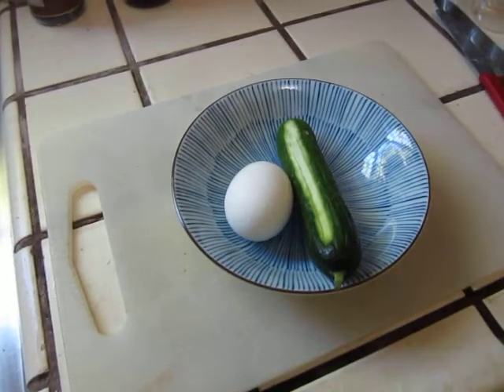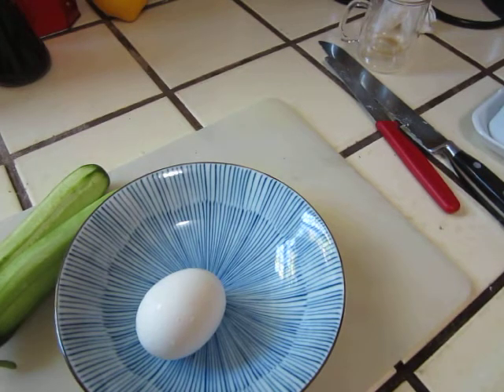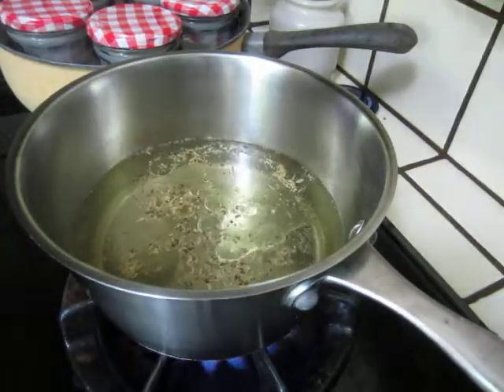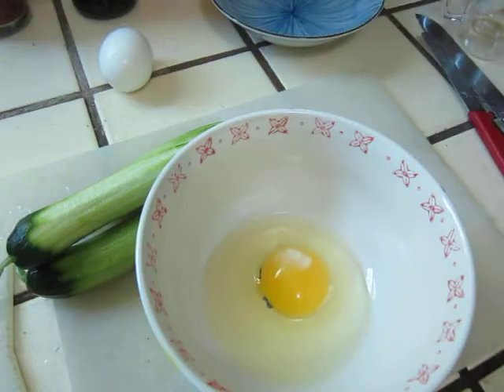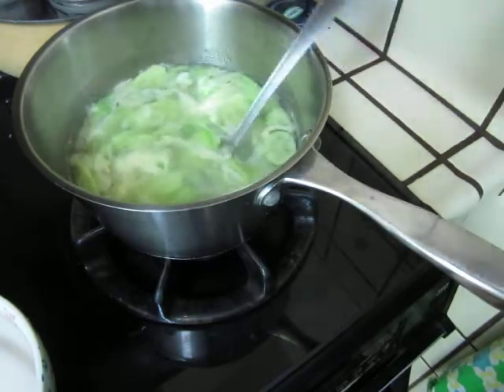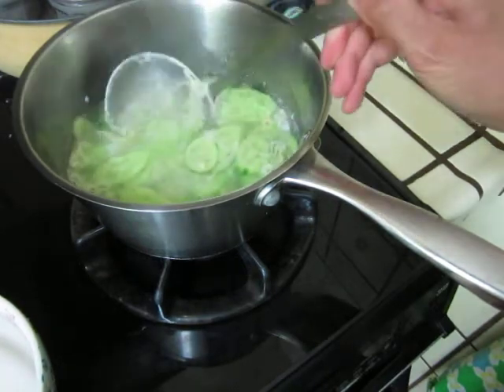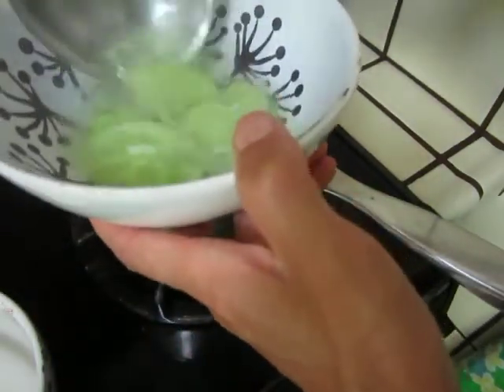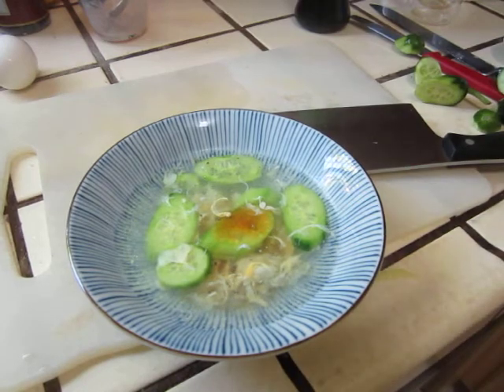Cooking - Flaky egg drop soup with corn starch